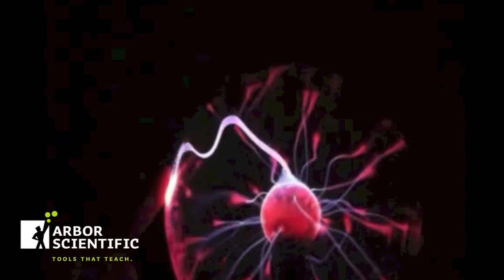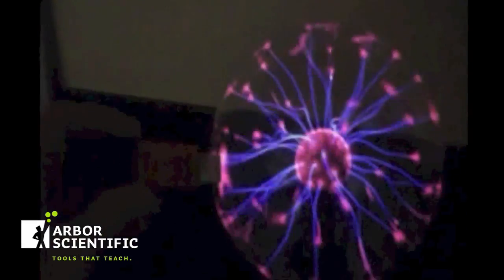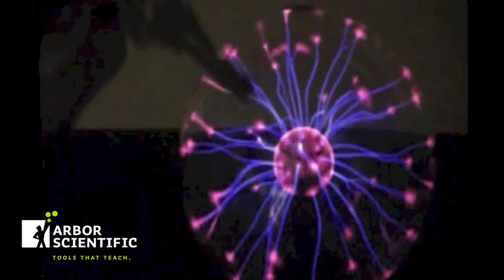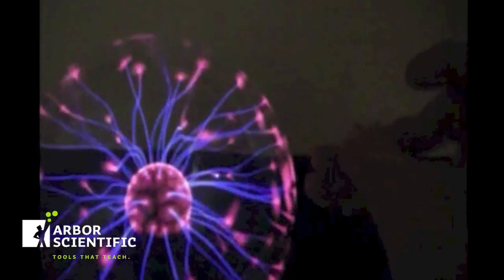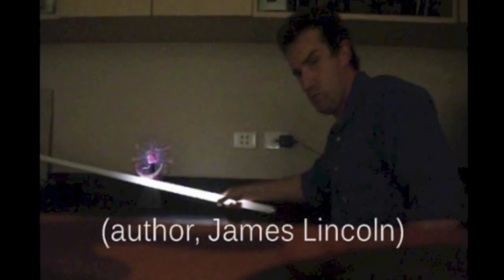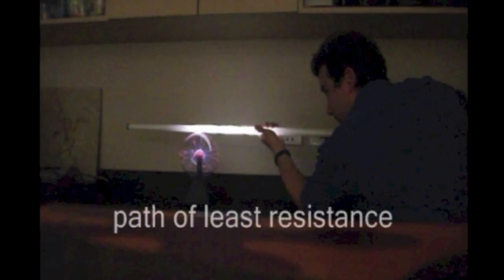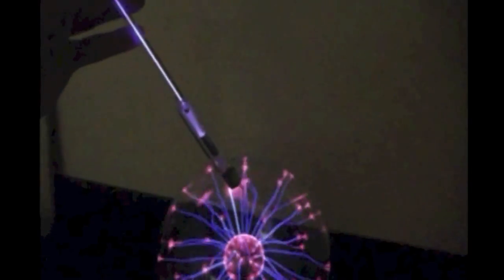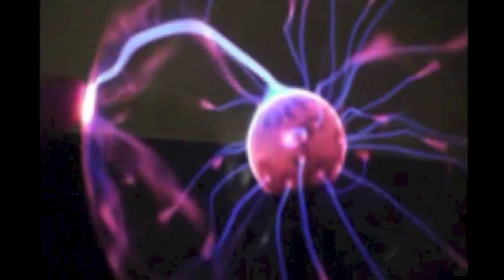Top 10 Demos With the Plasma Globe! | Arbor Scientific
The Plasma Globe is an engaging and safe tool for studying high voltages and the electric field. It consists of a very large voltage that is created by a Tesla coil-like circuit, and it creates a high electric field between the central electrode and the inner glass. Watch as physics teacher James Lincoln shows you how to perform 10 cool demonstrations with the Plasma Globe.